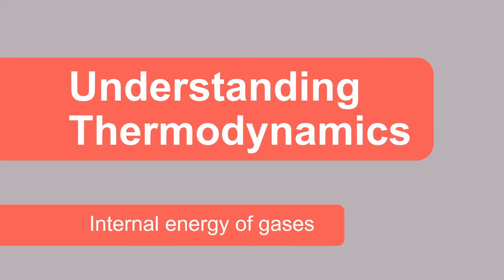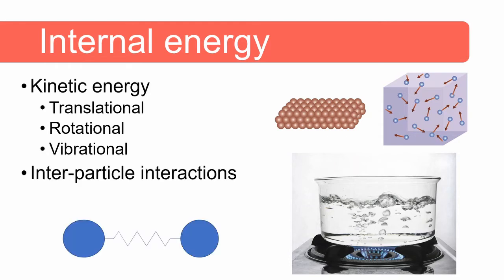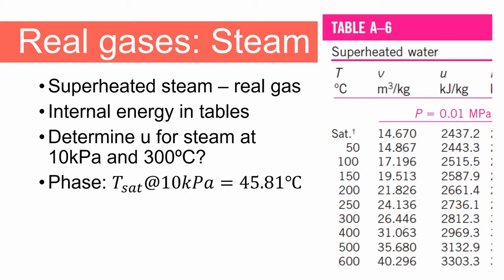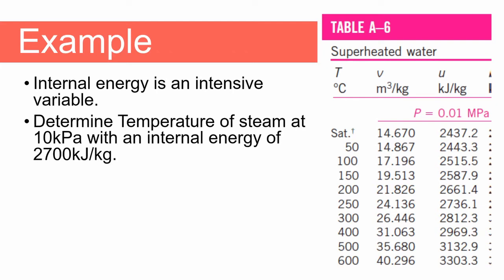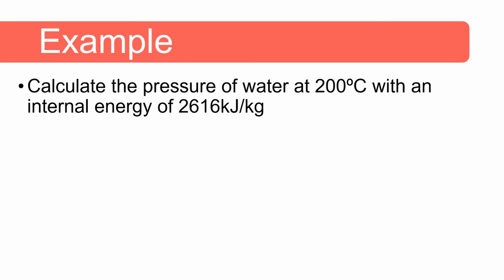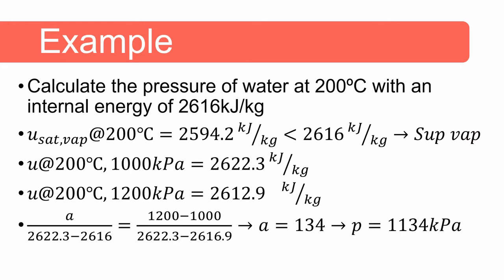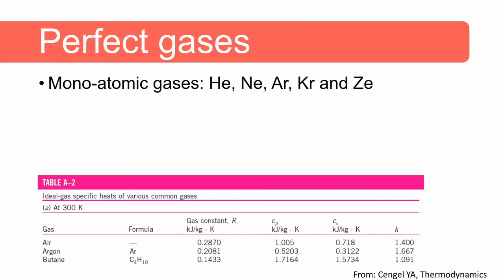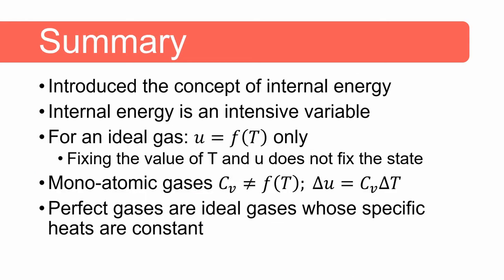Internal energy of gases | Mechanical Engineering Thermodynamics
An introduction to internal energy for different gases in Mechanical Engineering Thermodynamics.

In this video in the Understanding Thermodynamics, I introduce the concept of internal energy and how you can calculate the internal energy of different gases. We first look at real gases such as steam, then ideal gases such as air and lastly perfect gases such as Helium and how you go about calculating the internal energy.

READING MATERIAL:
📕 Fundamentals of Thermodynamics
📗 Engineering Mechanics: Dynamics